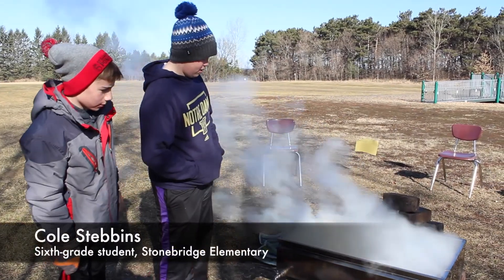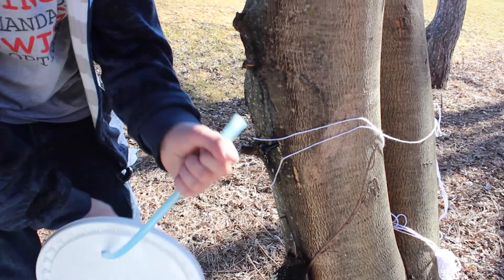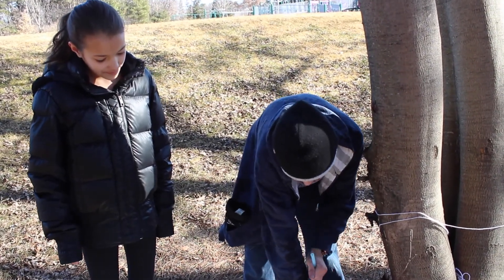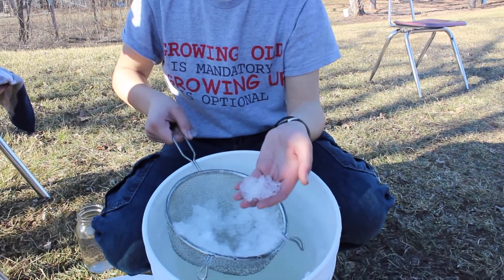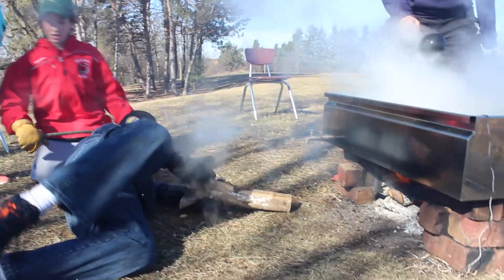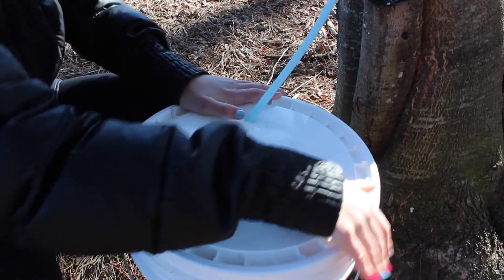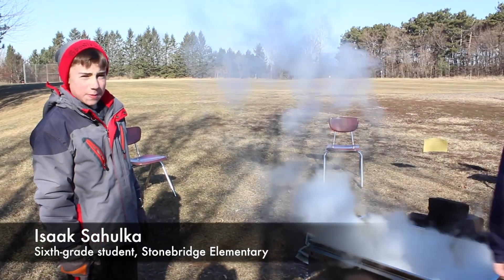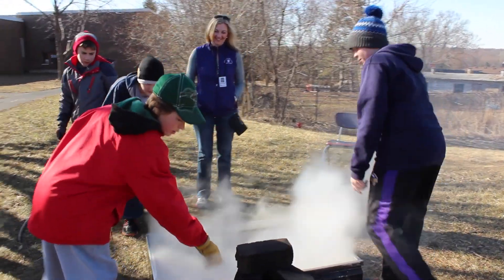Maple Syruping at Stonebridge Elementary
Learning has never been so sweet! Sixth-grade students at Stonebridge Elementary are making their own maple syrup with sap from trees right on school grounds.